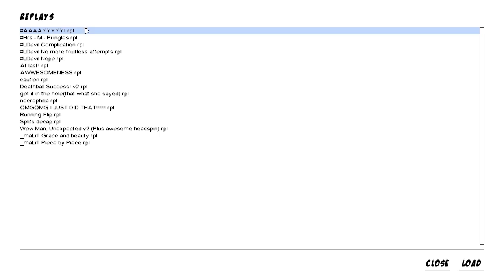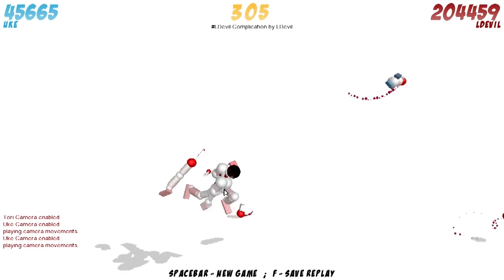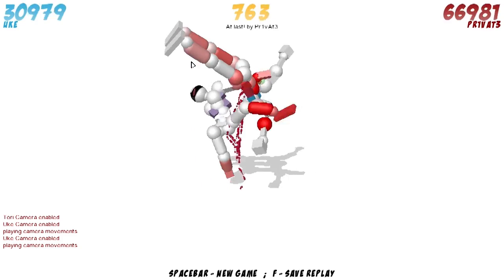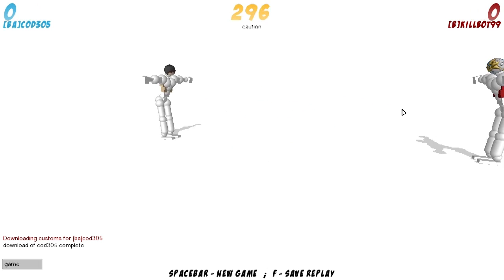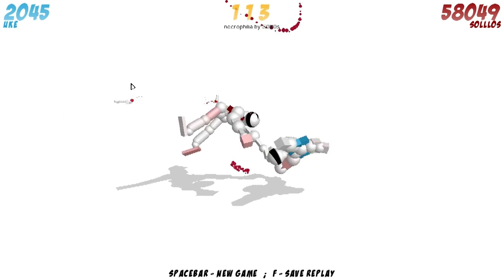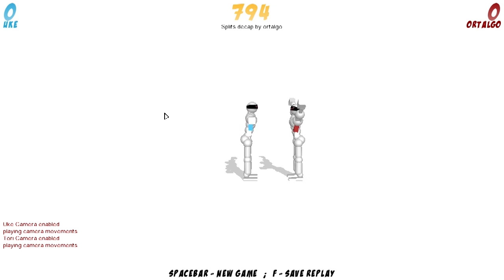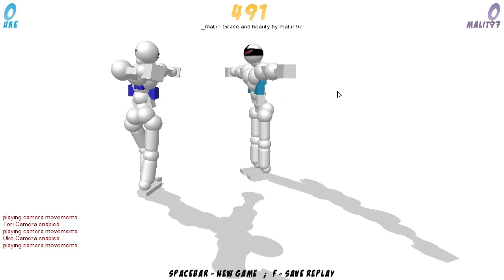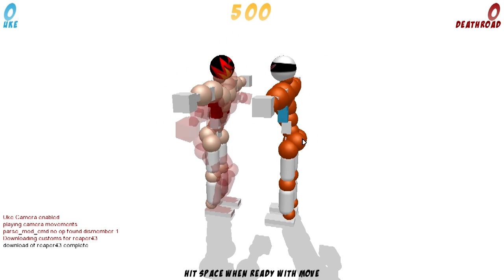COOL AS HELL - Toribash Replay Showcase #6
This week it's Jack's 18th, so we let him have Monday off. Just Monday. F**ker wanted more.

Interact with other Toribash fans here: UHbouI

If you liked this video, please show your support by:
• Liking our Facebook - POtuz4
• Following our Twitter - Rzx1OF

Follow the guys on Twitter:
• Jack Morris - TsV95I
• Cameron Morris - QgzLUm
• Jon Webster - QgzOPV
• Rhys Peake - (No account yet, everyone harass him to make one!)